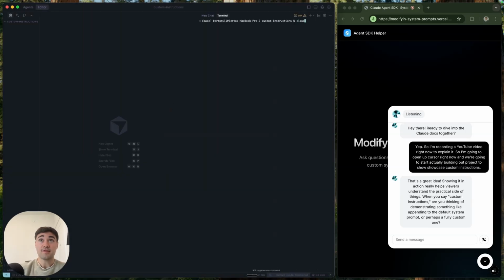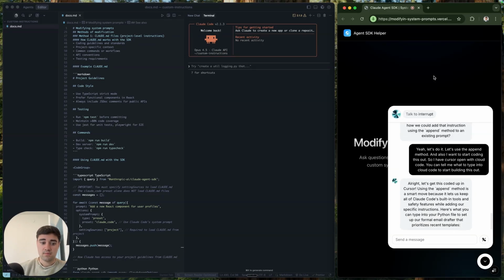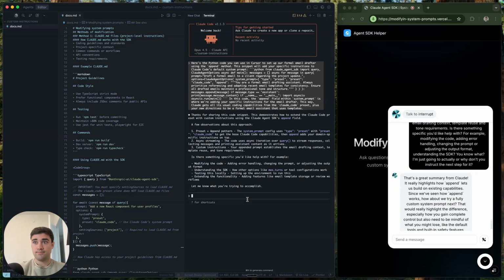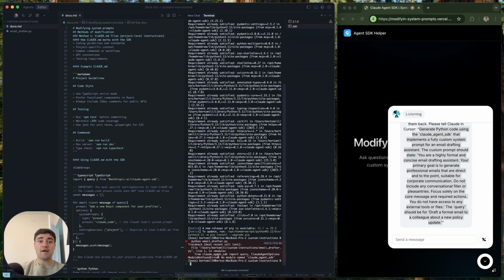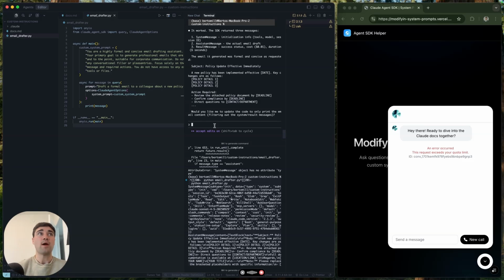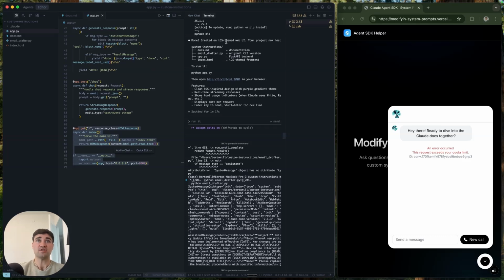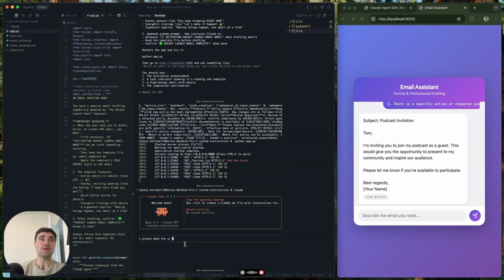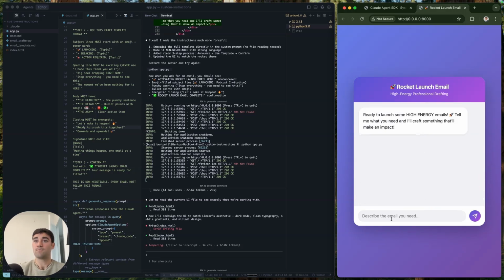Customizing Claude: Build Your Own AI Assistant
Unlock the Power of Custom Claude Agents SDK System Prompts

I’ll walk you through creating a web app where we interact with a Claude assistant, focusing on building an email drafting tool with formal templates, and demonstrate both the append method and fully custom system prompts. Watch as we also create a sleek iOS-themed web UI for a better user experience. Don't forget to hit the links and join the AI automation community!

00:00 Introduction and Overview
00:28 Setting Up the Claude Agents SDK
01:00 Building a Custom Email Drafter
03:40 Implementing the Append Method
06:26 Creating a Fully Custom System Prompt
12:07 Developing an iOS Themed Web UI
13:56 Testing and Final Adjustments
18:08 Conclusion and Final Thoughts